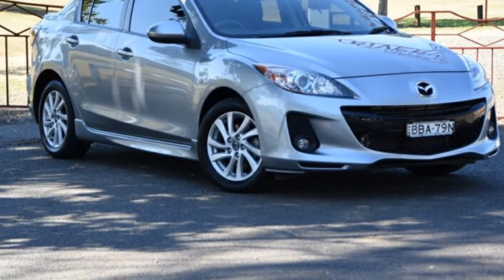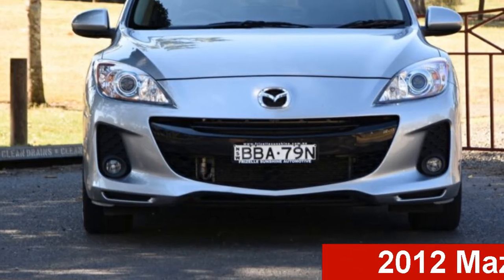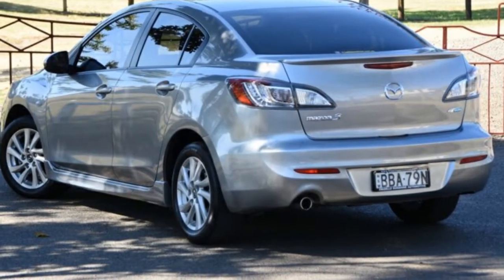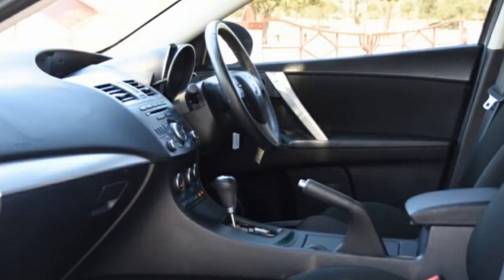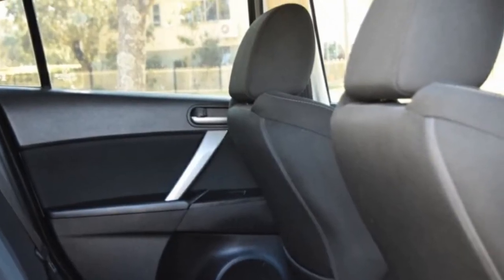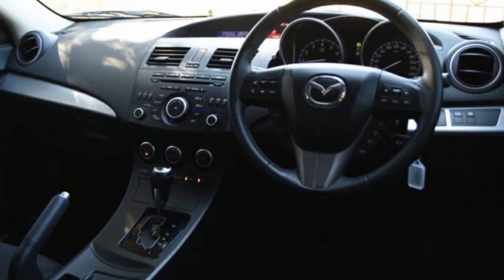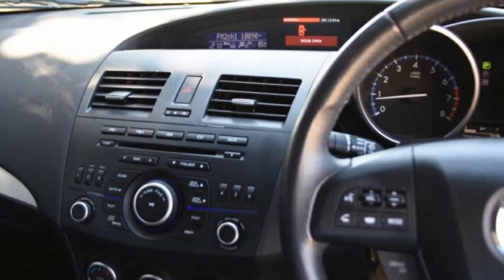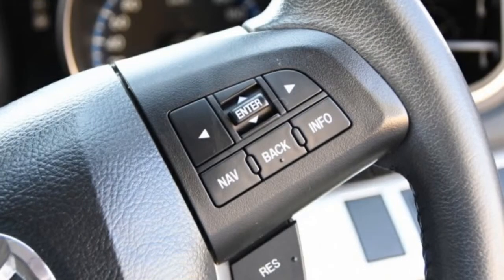2012 Mazda 3 BL1072 SP20 SKYACTIV-Drive SKYACTIV Aluminium 6 Speed Sports Automatic Sedan